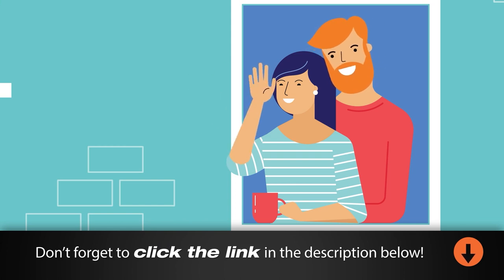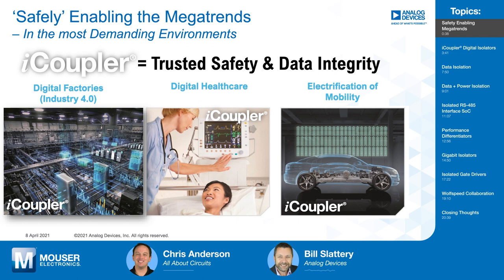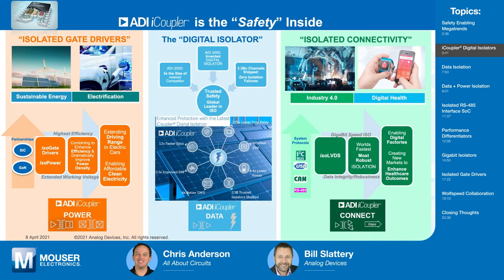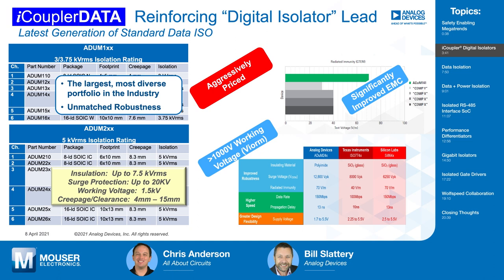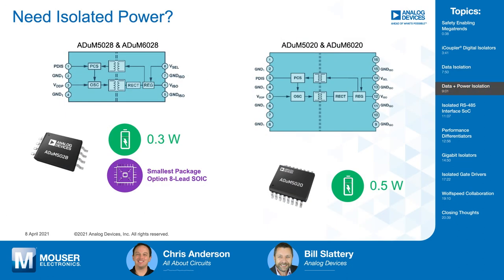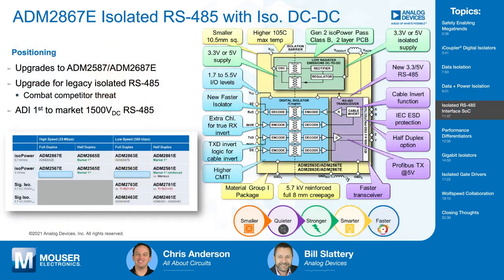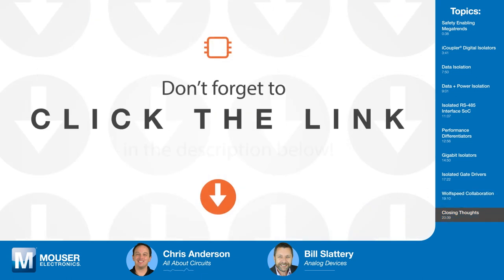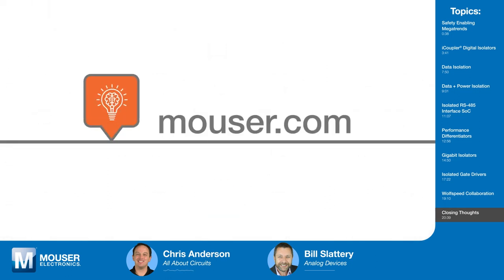Tech Chat with Analog Devices: ADI iCoupler Digital Isolation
Analog Devices ADI iCoupler digital isolation technology embeds trusted safety with data integrity. Today's sophisticated electronics need to be protected from the damaging high voltages and surges that inevitably exist in modern Digital Factories with advanced automation. Smart industry is synonymous with high density digital connectivity and requires mission critical data to remain intact. The proliferation of electrification of all things mobile - from cars to scooters to trains - requires galvanic isolation in everything from critical sensor measurement to efficient battery management control. As digital healthcare becomes ubiquitous - from vital signs monitoring to microsurgery - the patient and their data, collected during procedures and in aftercare monitoring, must be kept safe and secure from corruption.
The drive toward a sustainable future with the likes of solar PV and wind generation requires the associated electronics to have iCoupler digital isolation. With options that offer integration of isolated power and data, protocols that support up to 10 Gbps total bandwidth, and isolated gate drivers with superior CMTI (common mode transient immunity), ADI has the broadest portfolio of digital isolation solutions. Watch the chat and discover the importance of galvanic isolation in keeping patients safe and equipment working in the most demanding environments.